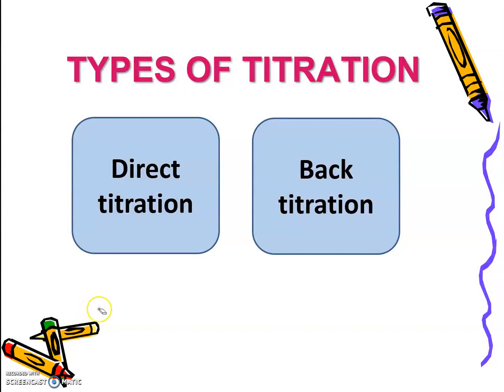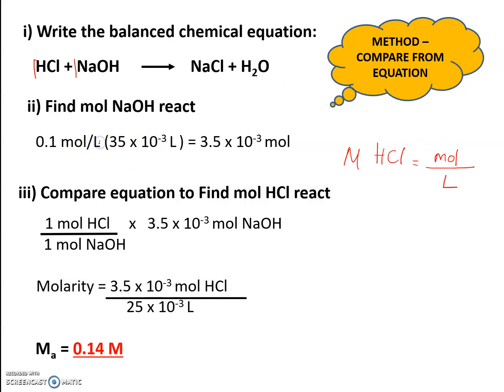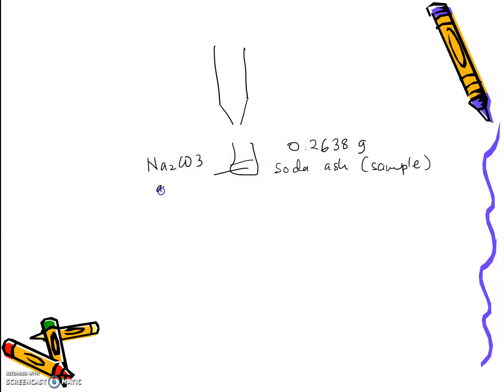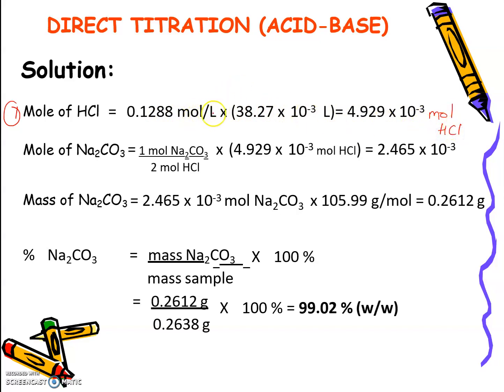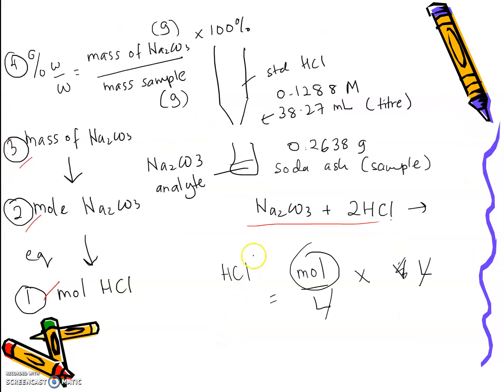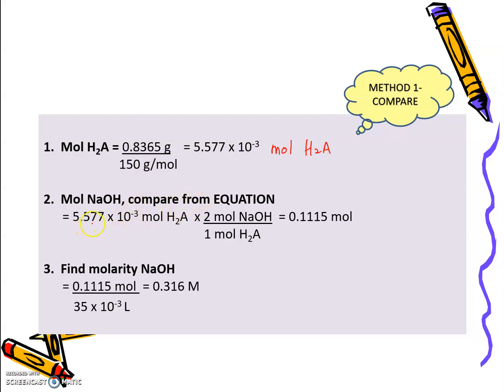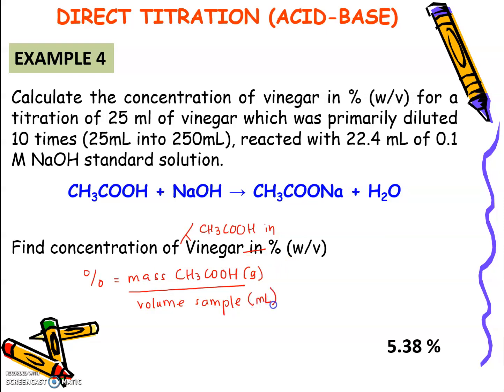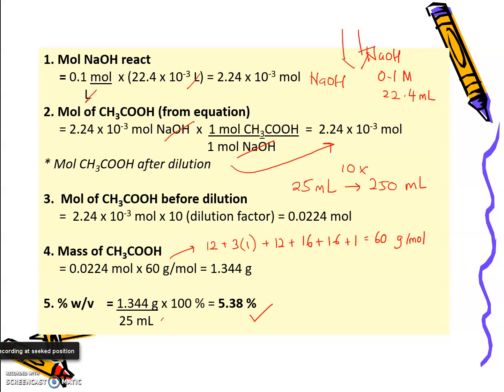CHAPTER 5 PART 2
CODE: CHM 256
SUBJECT: BASIC ANALYTICAL CHEMISTRY
CHAPTER 5: VOLUMETRIC ANALYSIS

By: Adibah Binti Mohd Noor